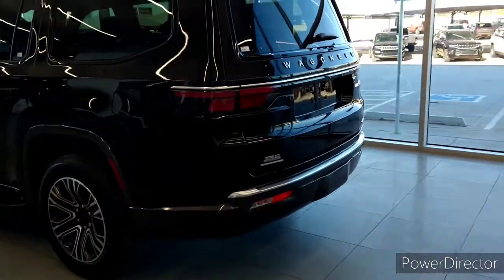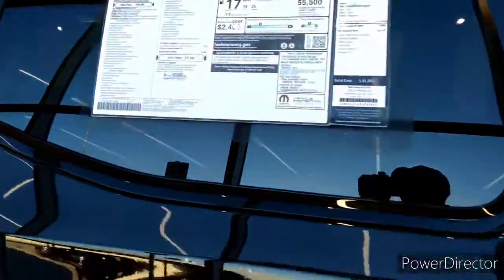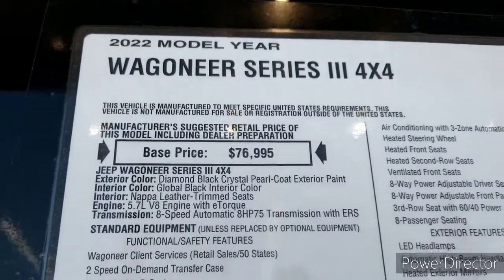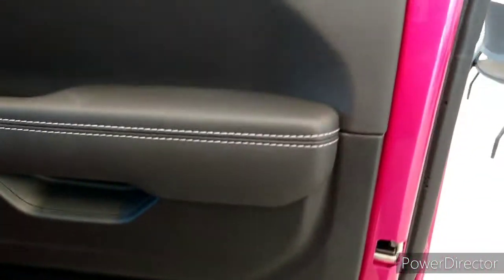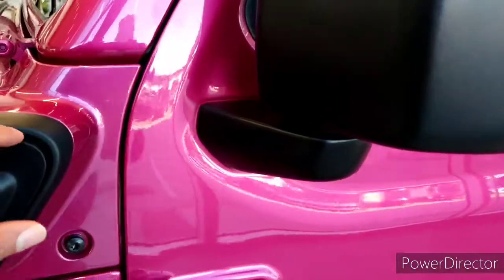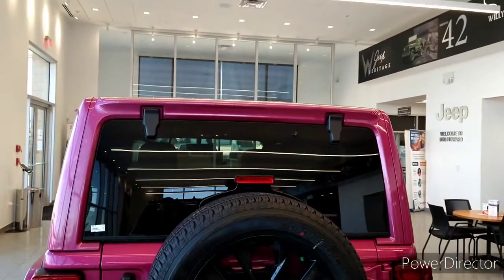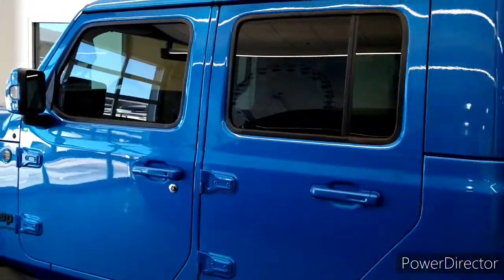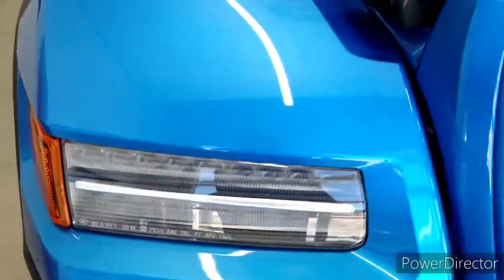2022 JEEP WAGONEER SERIES 3 4×4 . 2022 WRANGLER UNLIMITED SAHARA 4×E.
Two very nice jeep for 2022.